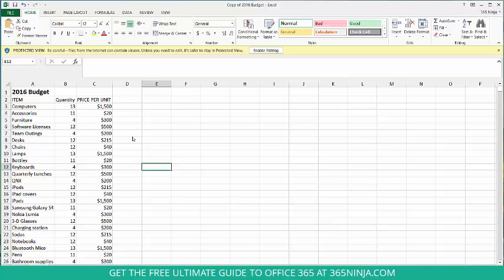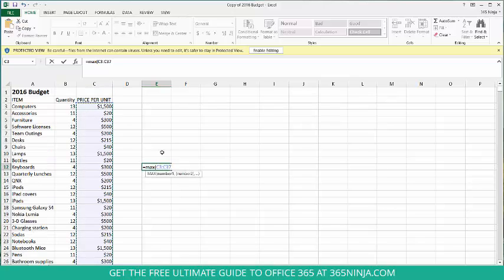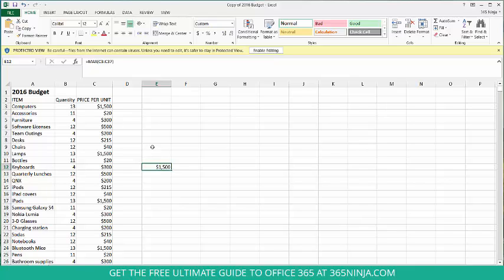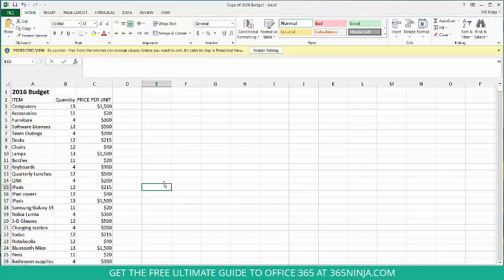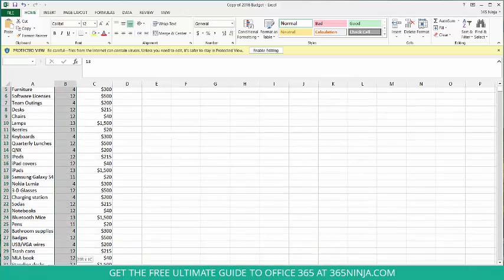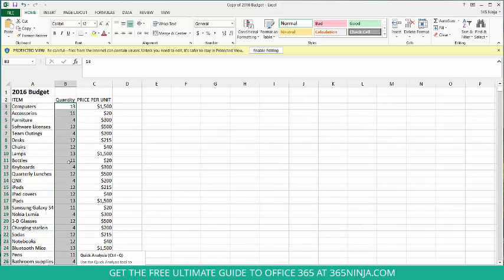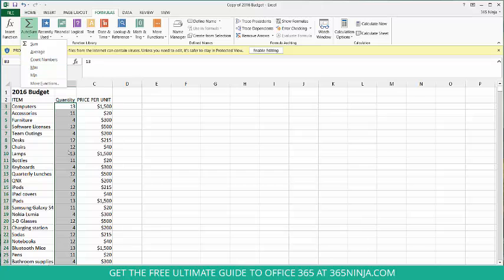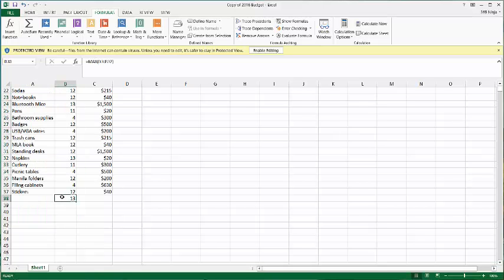How to Find the Largest Number in an Excel Spreadsheet